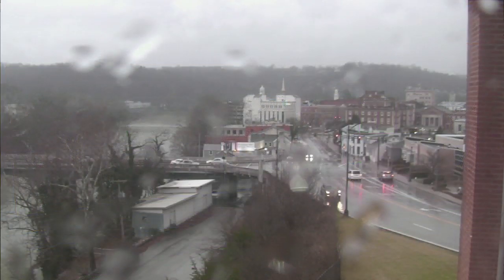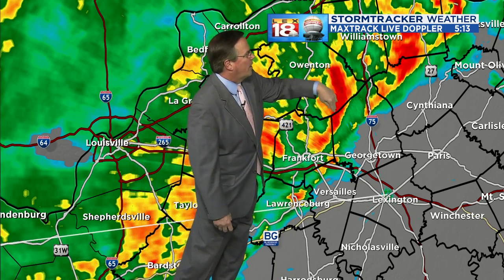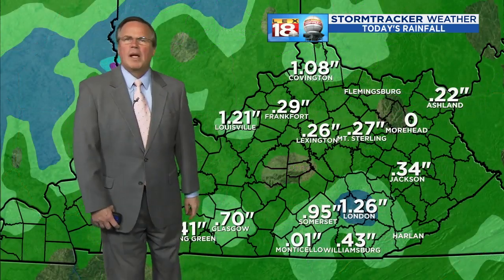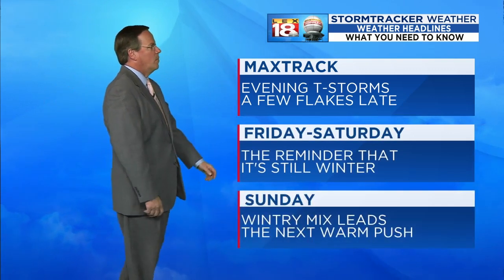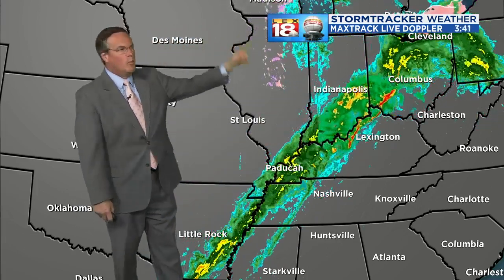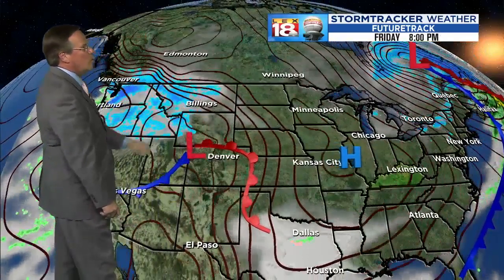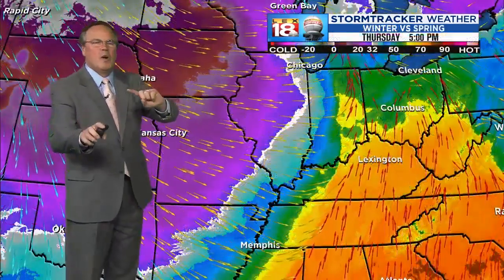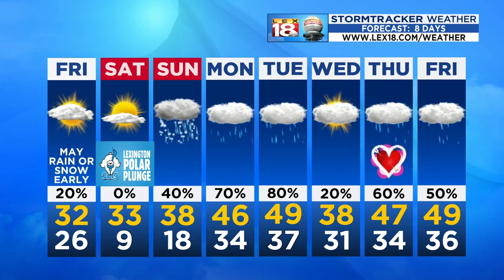Weather At 5: February 7, 2019